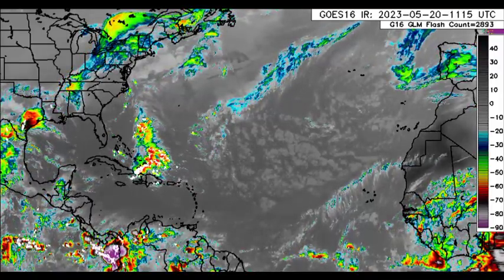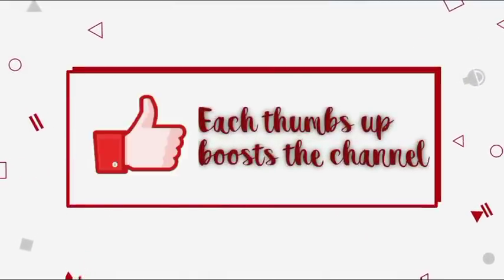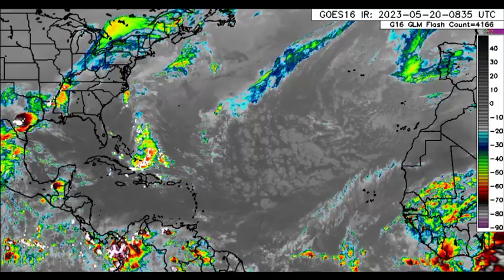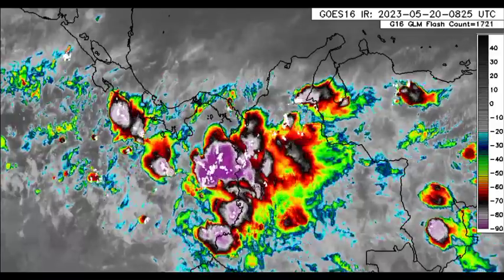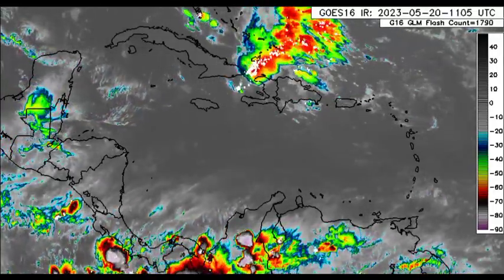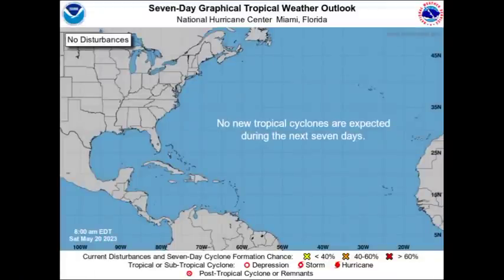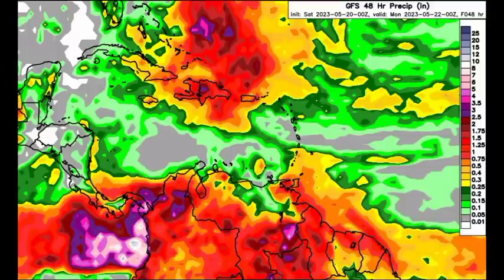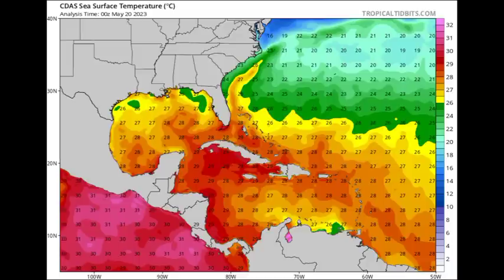Flood-triggering rains expected from trough